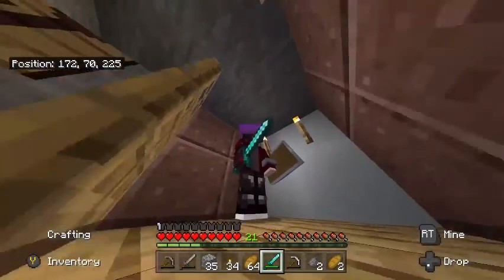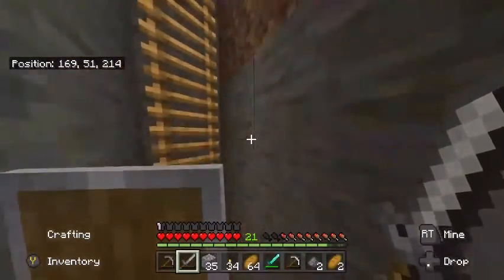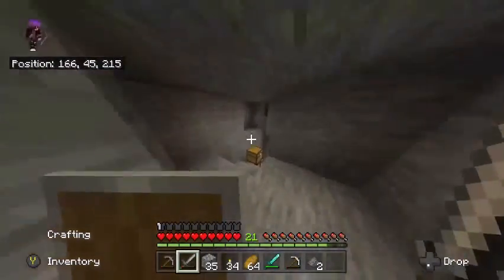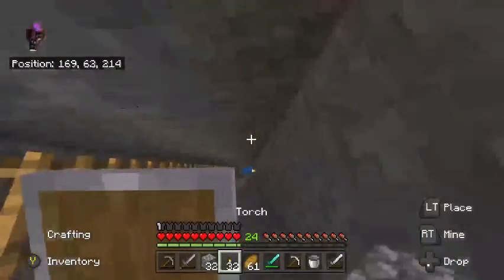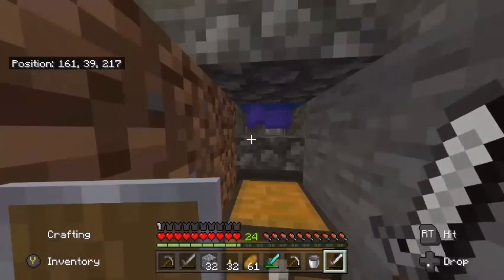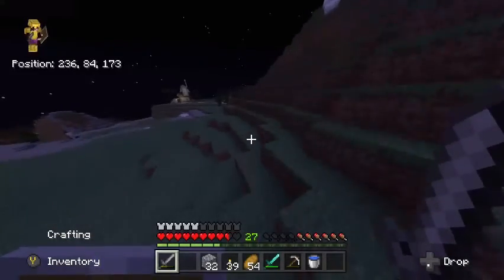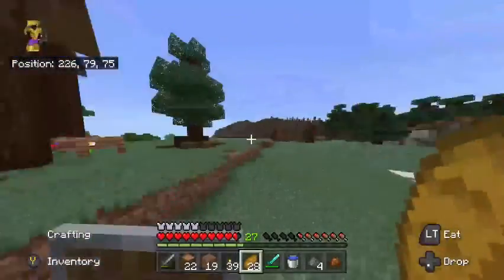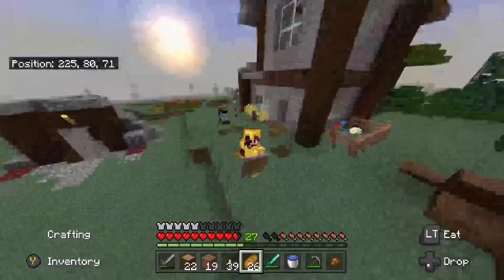MC SMP Episode 3 A big mistake!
Chose my base down in the comment section below.